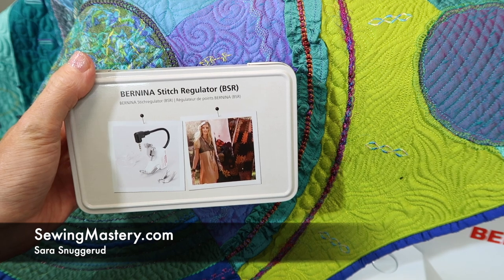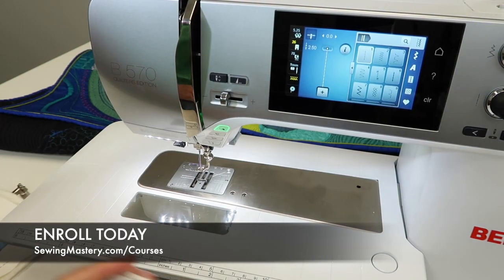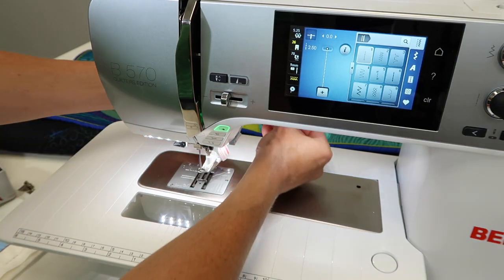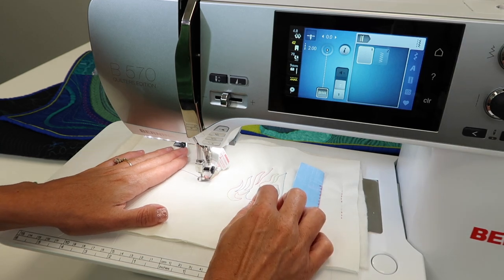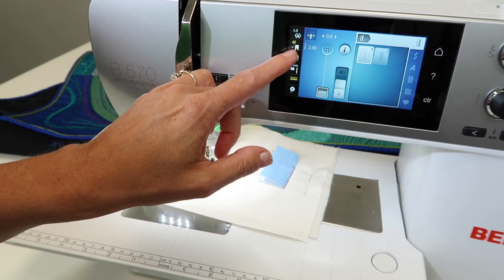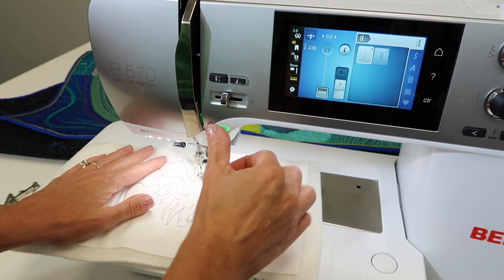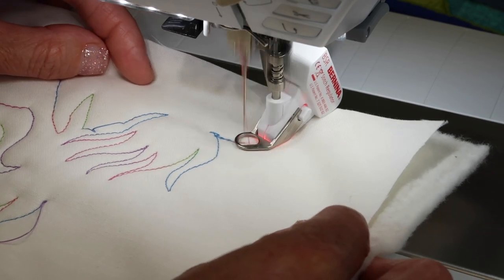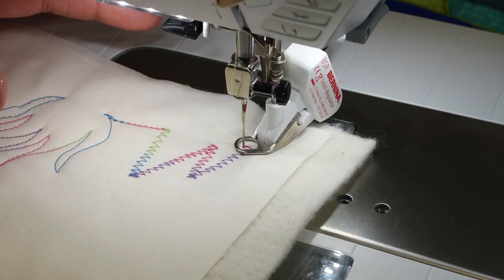BERNINA 570 67 Bernina Stitch Regulator (BSR)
Learn how and when to use the Bernina Stitch Regulator (BSR) on the BERNINA 570QE sewing machine.